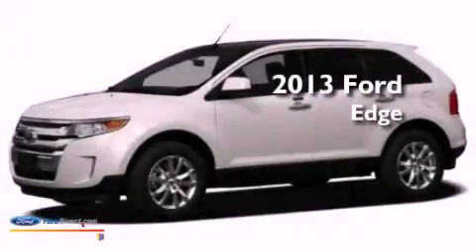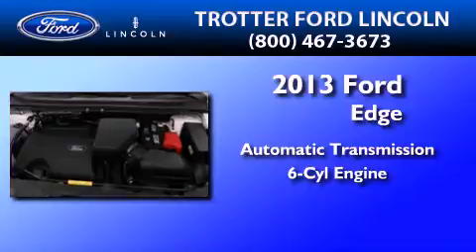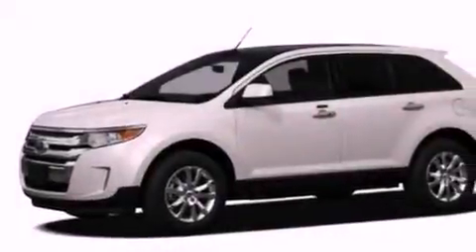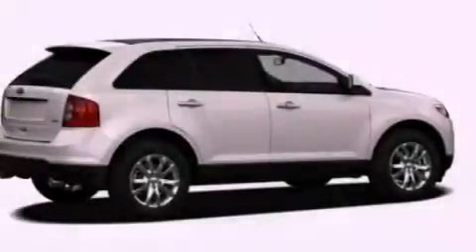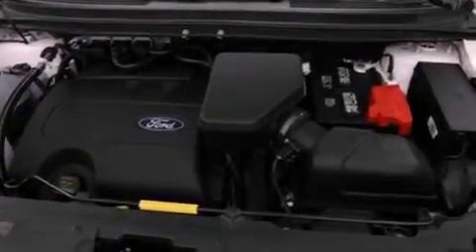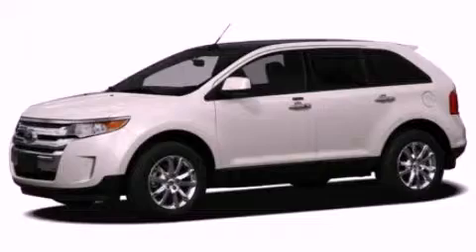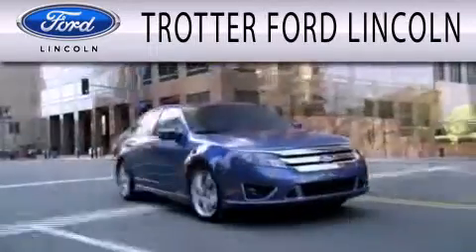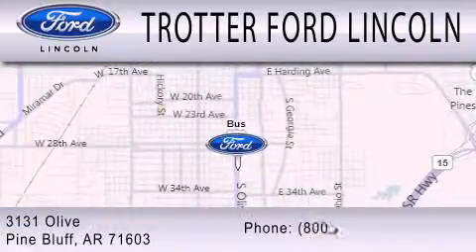2013 Ford Edge Pine Bluff AR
Year : 2013
 Make : Ford
 Model : Edge
 Engine : 3.5L V6 24V MPFI DOHC
 Trans . : 6-SPEED AUTOMATIC
 Exterior : WHITE PLATINUM
 Miles : 10
 Interior : CHARCOAL BLACK
 Stock : 28288